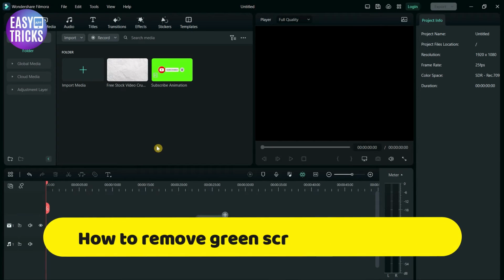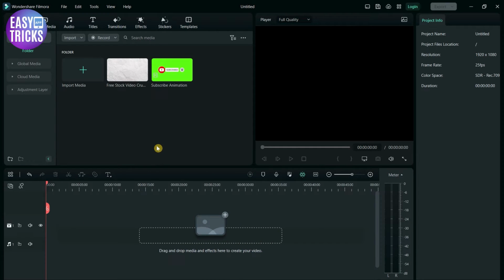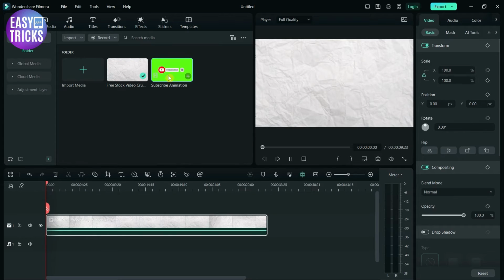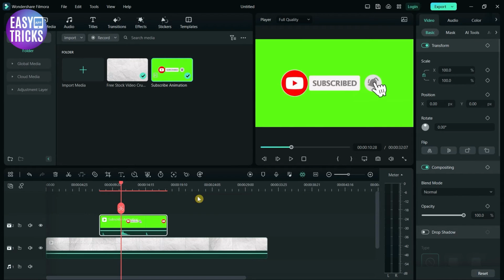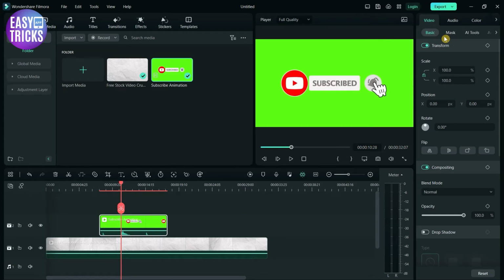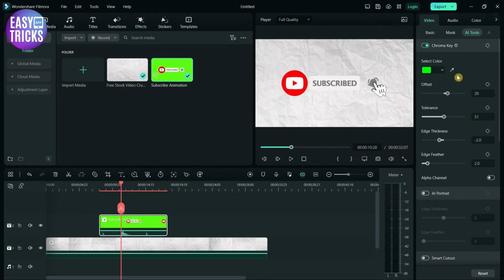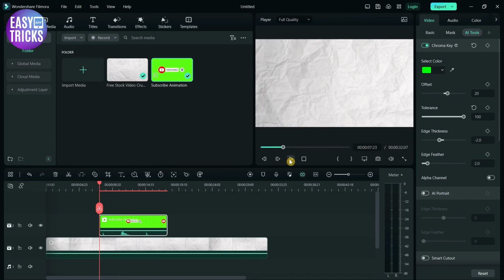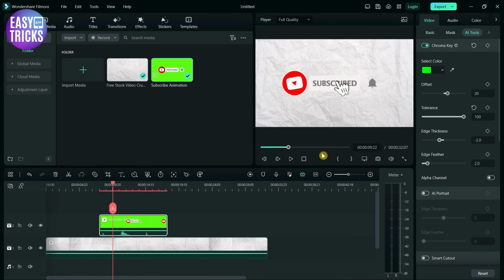How To REMOVE Green Screen In Filmora 12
Are you looking for an easy way to remove green screen in Filmora 12? Look no further! In this video, we will show you step-by-step instructions on how to expertly edit and remove a green screen background. We'll cover everything from selecting the chroma key effect to adjusting the color levels, so you can create professional-looking videos in no time. Watch this helpful tutorial now and start creating your own polished projects today!